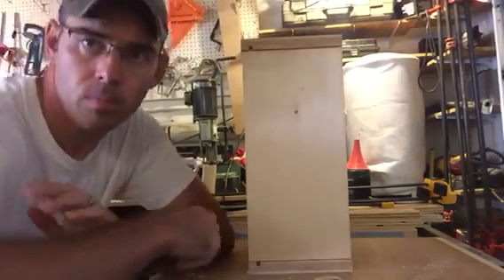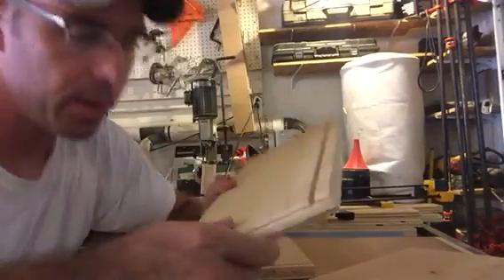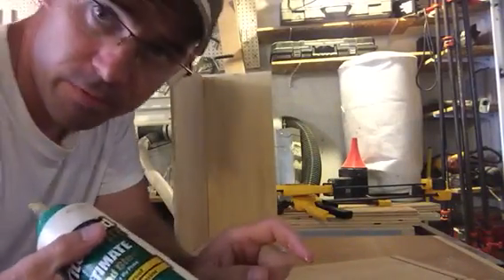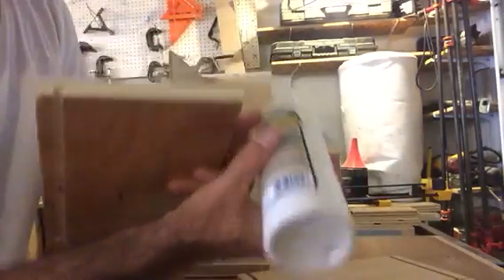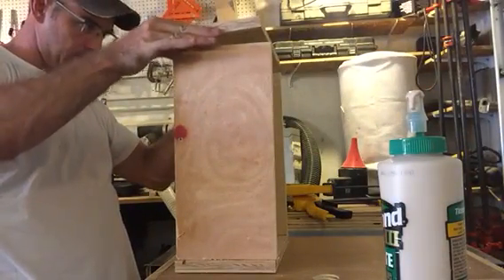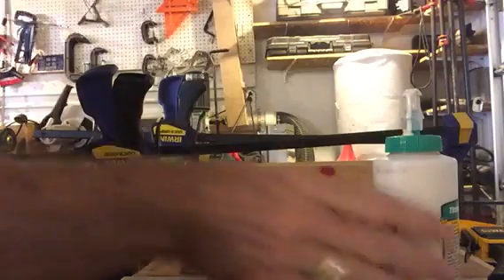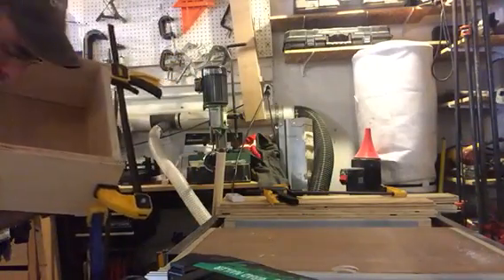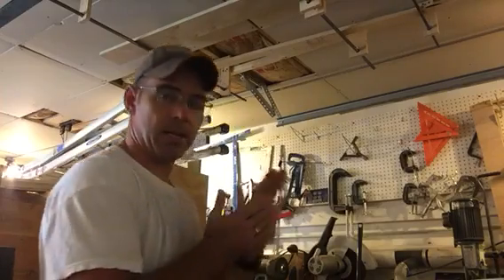Drawer Glue Up